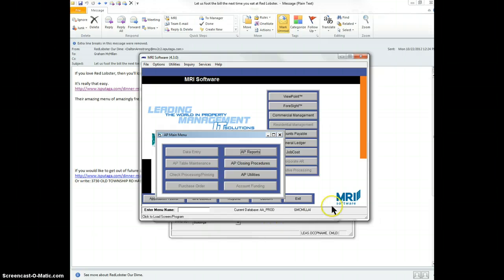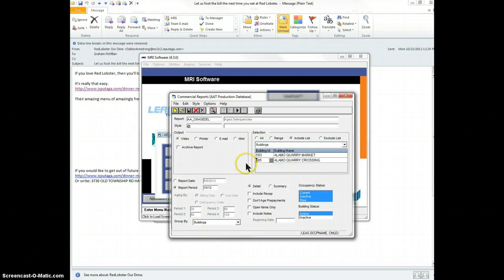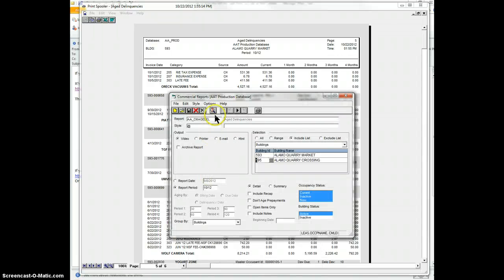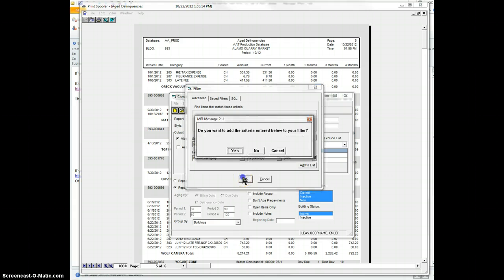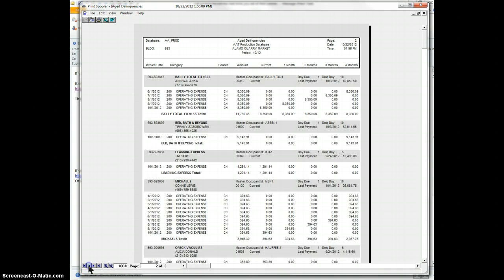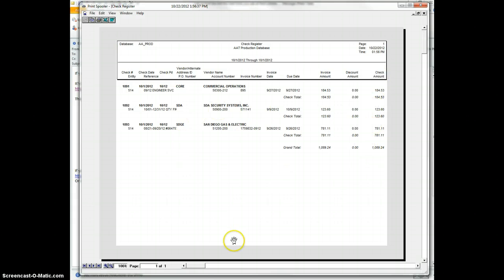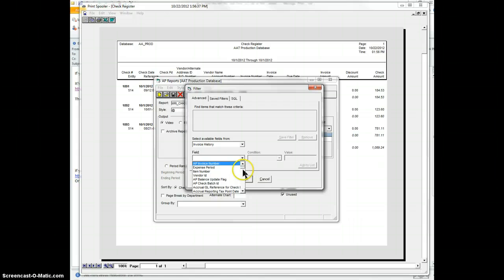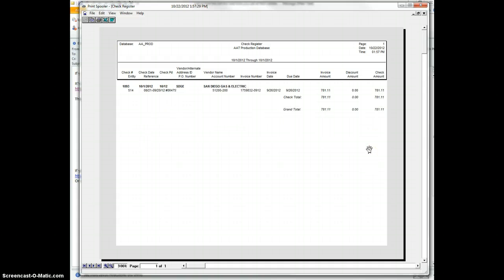MRI Reports with Queries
Shows MRI feature that allows you to run reports